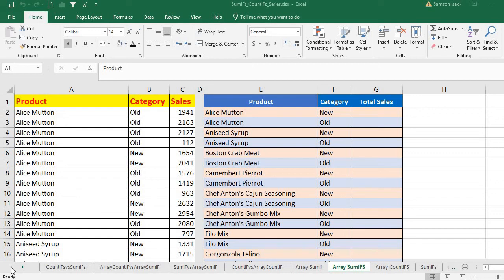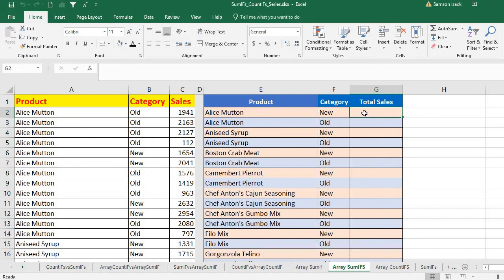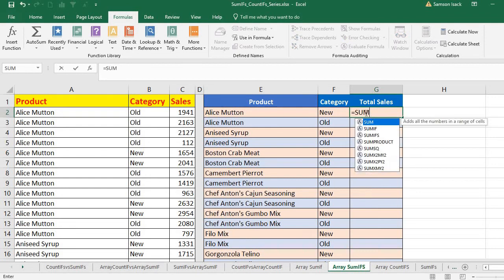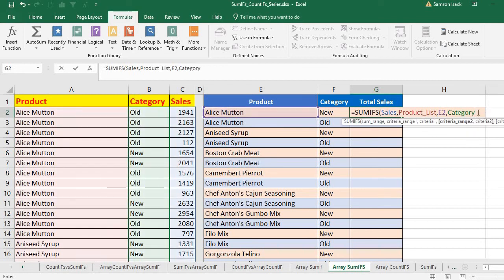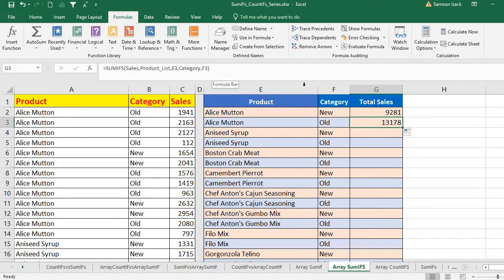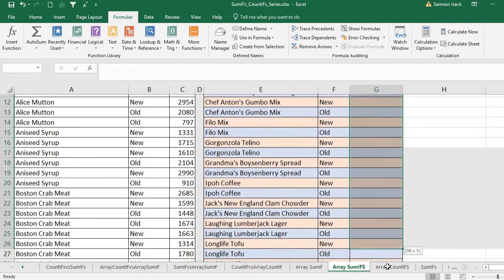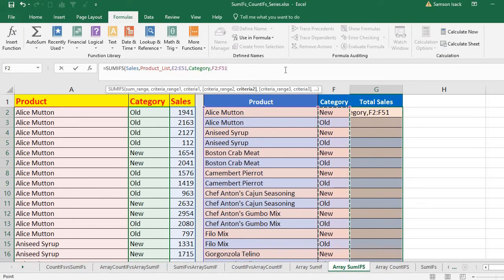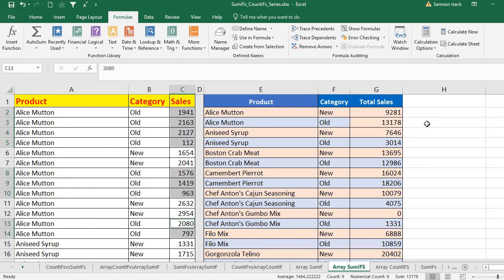Excel : How to use Array SumIFs in excel